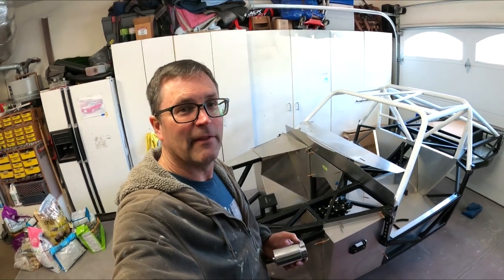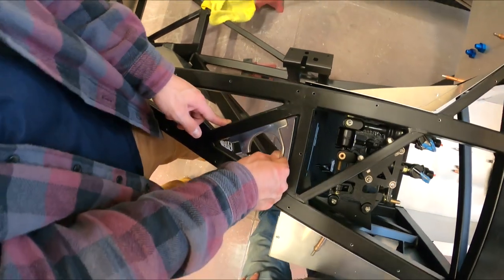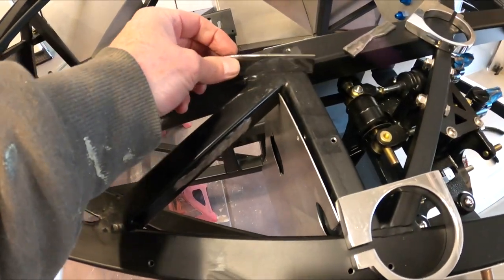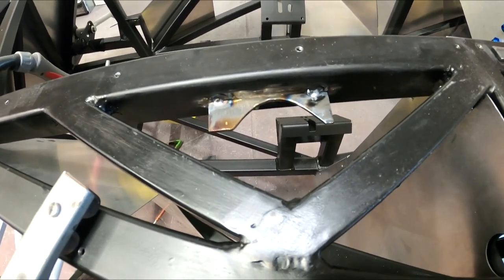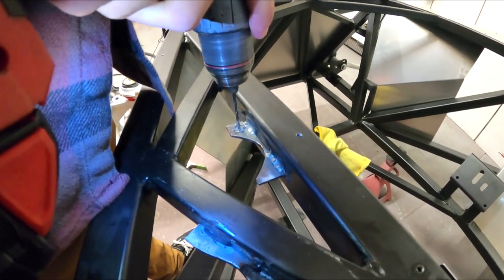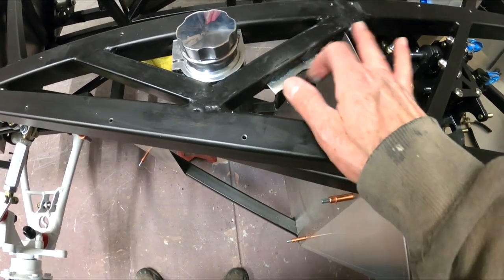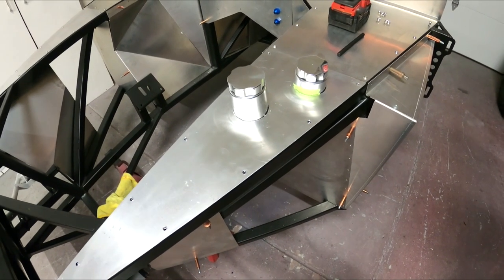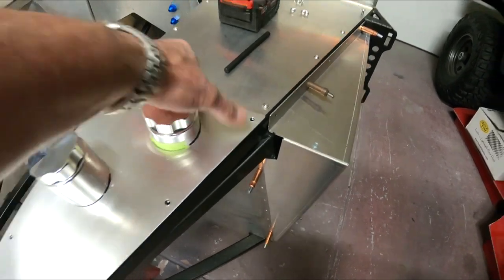Cobra Daytona Build-Brake Reservoir mounting, Video 27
Mounting of the front and rear brake reservoirs